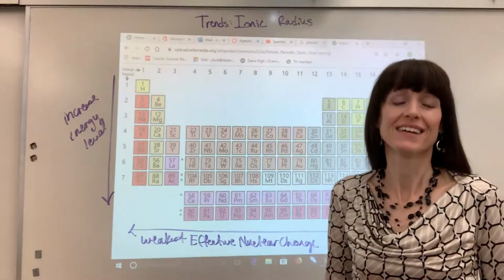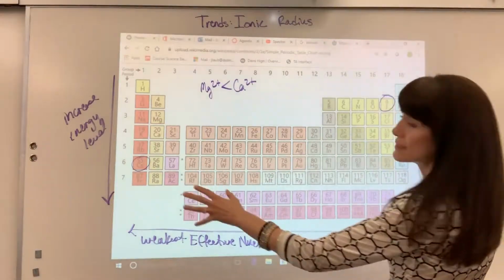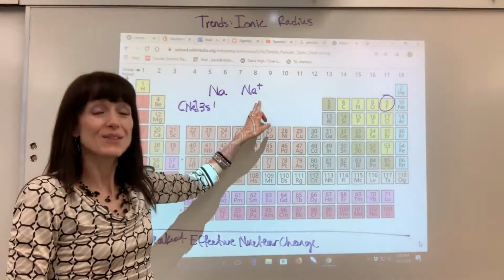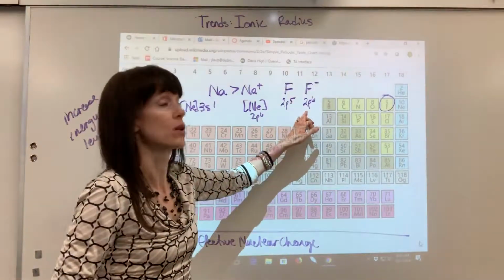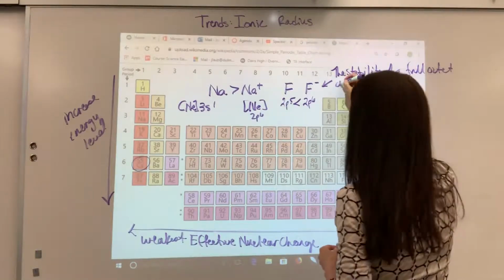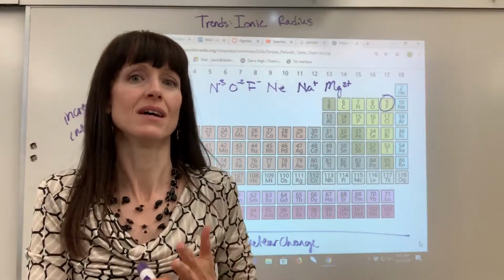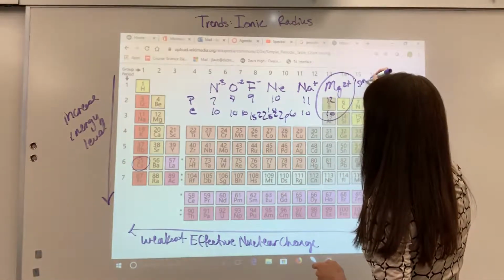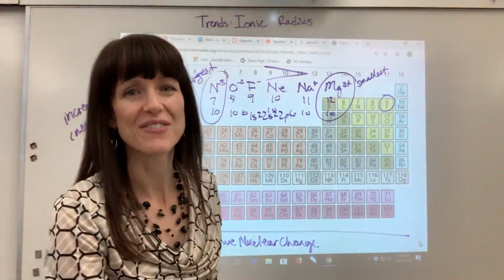Ionic Radius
Ionic radius trend explained.